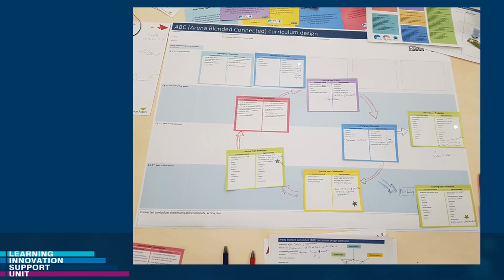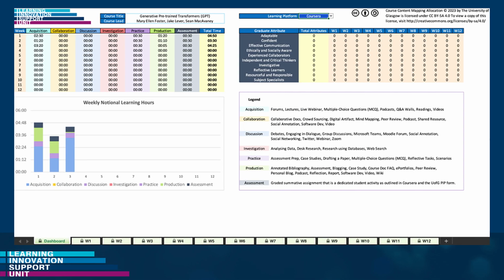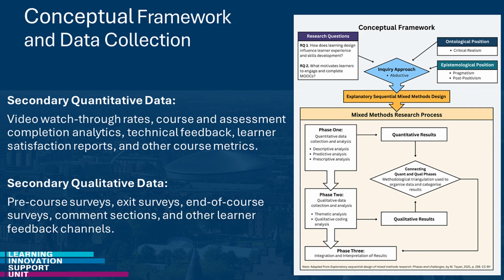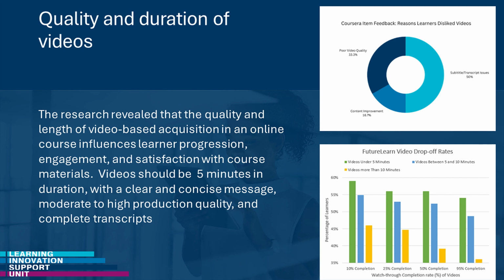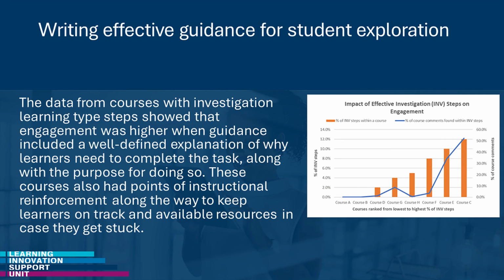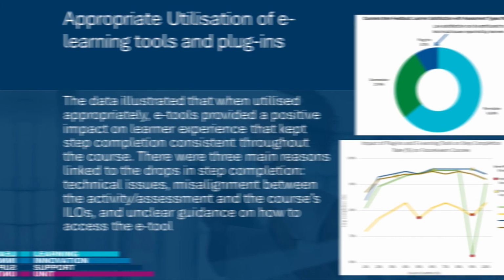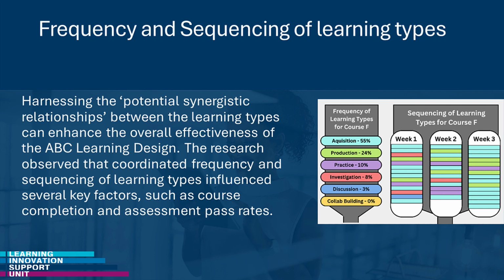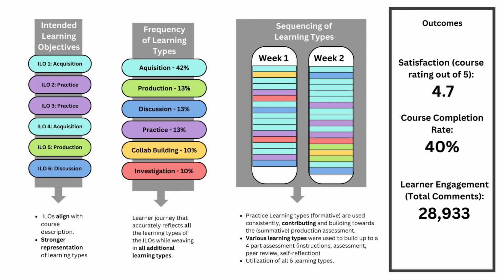9A3 Understanding how course design impacts online distance learners’ experiences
Hannah John and John Kerr

Understanding how course design impacts online distance learners’ experiences

ABSTRACT. As the university increases its online and blended learning offerings, it presents new challenges and opportunities for staff in the area of course design, ensuring that the curricula are inclusive, relevant, flexible, and interdisciplinary. Using our 10 years of Massive Open Online Course (MOOC) data as a lens to analyse successful course design and content sequencing, we present empirical evidence on how learning types can be successfully deployed in course design and course design sequencing. This has a fundamental impact on the learner's experience, skills, and professional development.

To substantiate these claims, we will present our research, part of a 2022-23 LTDF-funded project titled ‘Understanding how course design impacts online distance learners’ experiences’. Utilising the six learning types from Laurillard’s (2012) ABC Learning Design for online and blended courses, we examined eight MOOCs from both Coursera and FutureLearn. The six ‘learning types’, which are: Acquisition, Investigation, Practice, Discussion, Collaboration and Production, are derived from Laurillard’s theory-based Conversational Framework and provide a pedagogically informed approach that caters to the rapid development of online courses, such as MOOCs (Young & Perović 2016). The MOOCs we researched were selected because they represented a wide range of disciplines, assessment options, and course structures.

In this presentation, we will demonstrate how the application of various learning types has a significant effect on how learners engage with the material, progress through the course, and how it influences their commitment to continue learning (Martin and Bolliger, 2018). We will also show how the strategic frequency and sequencing of learning types create assessment opportunities for learners to engage with content in a sustainable and meaningful way, ‘meeting the present and future needs of learners’ (Boud and Soler, 2015).

By synthesising the data from various surveys, comment sections, and several other course metrics, including the watch-through rates and technical feedback of over 400 videos, course completion, assessment completion, and learner satisfaction, we have identified six key findings that are underpinned by online course design: (1) quality and duration of videos, (2) balance and distribution of acquisition learning types (3) structure of discussions, (4) effective guidance for exploration activities, (5) balance of assessment and feedback opportunities, and (6) Utilisation of e-learning tools and plug-ins.

In our presentation, we will discuss these key findings and show practical examples of how our guidance can make a difference in how the University develops and delivers online and blended courses.

Benefits of attending our session include:

Recognising the importance of design mapping for flexible online courses.
Identifying ways to apply learning types successfully.
Demonstrating how design sequencing can have a significant impact on learners’ performance and engagement, and how to adjust this from a potentially negative experience to a positive one.
Applying design mapping to your course to develop an inclusive and learner-centred mindset to course design.
We have decided to submit under ‘Transforming Curricula’ because the guidance produced by our research involves sharing good practices for online and blended course design.